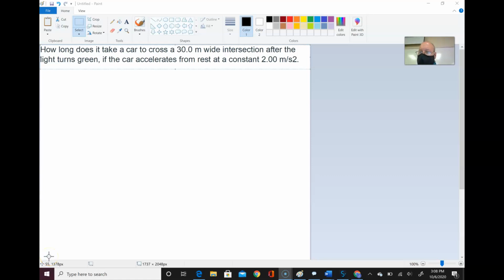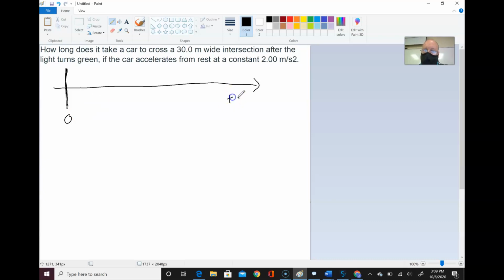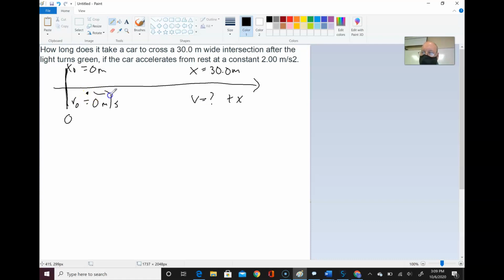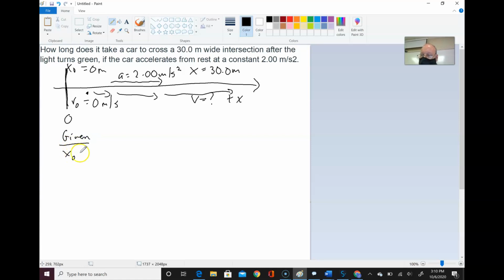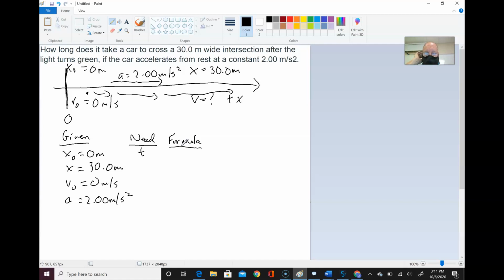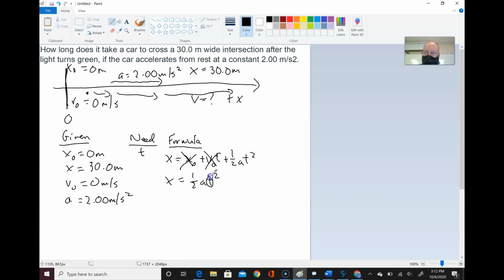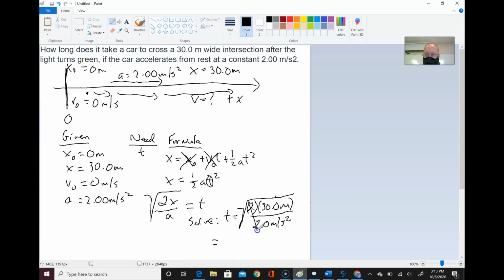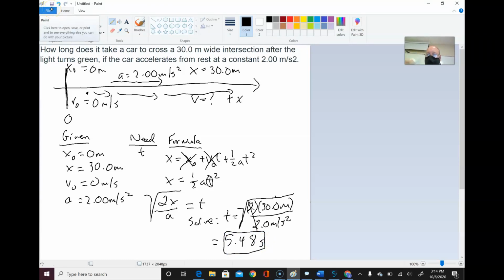Physics 1-5 Problem Solving problem 2